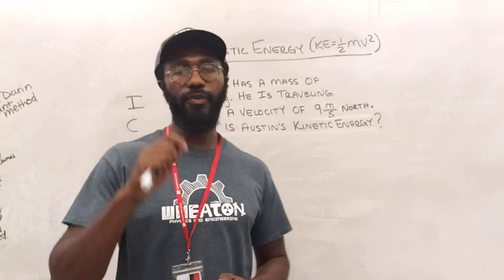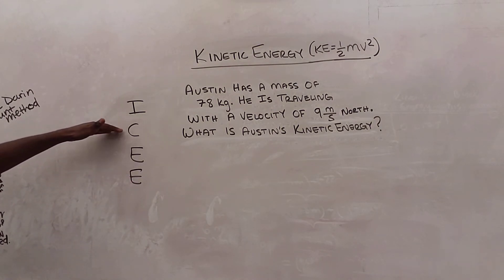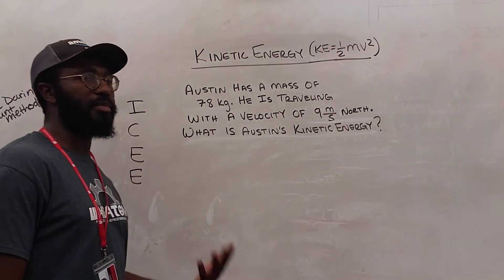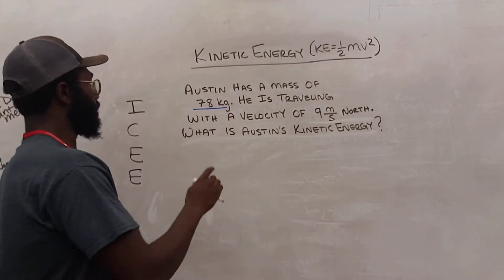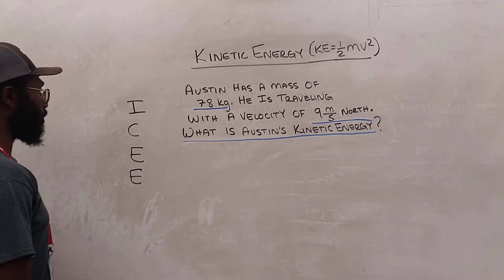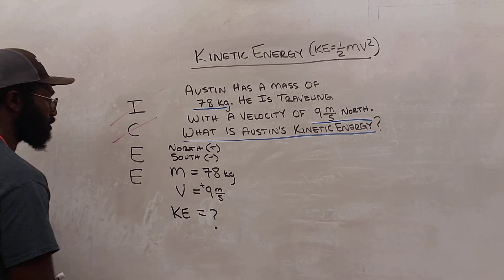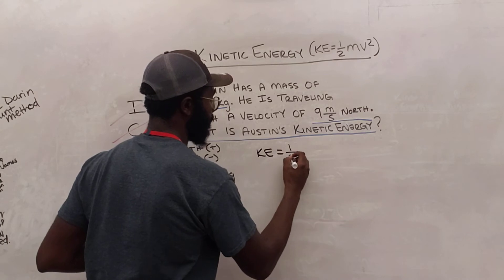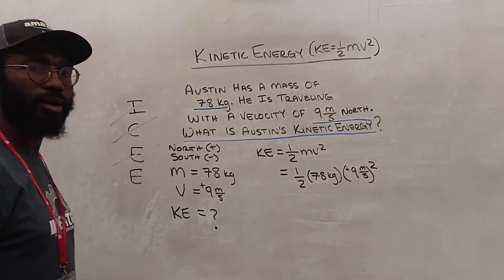Tutorial: Kinetic Energy ( KE = 1/2 mv^2 )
This tutorial video covers how to use the kinetic energy equation KE = 1/2 mv^2 in order to solve a problem. We also use the ICEE method (Identify, Categorize, Equate, Evaluate) to solve problems.